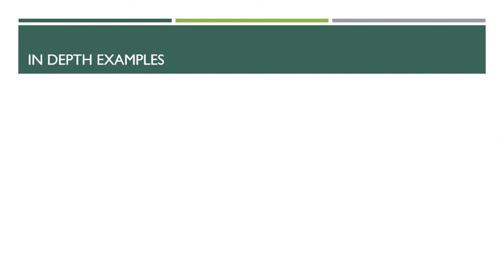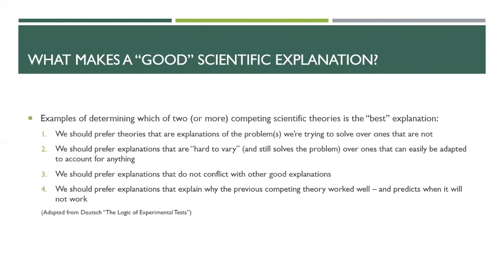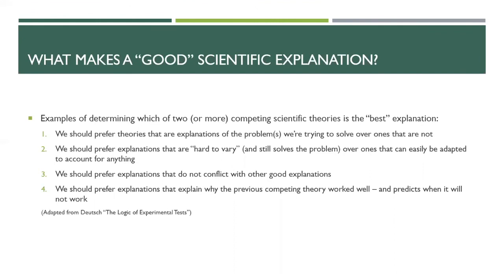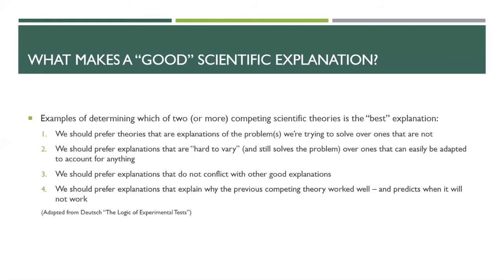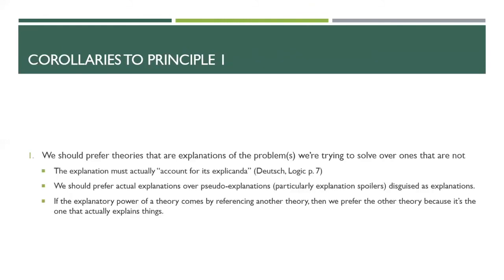Theory of Anything Podcast - Episode 4: What Makes a Good Explanation?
The postmoderns were wrong! Knowledge can progress, despite uncertainty!

What makes a good explanation vs a bad explanation? You probably intuitively recognize when an explanation is bad, but do you know why you prefer one explanation over another? Just what exactly is wrong with "because I said so" or "fairies did it"?

In Episode 3 Bruce and Cameo finally solved the problem of how we can make progress in knowledge despite our lack of certainty using Karl Popper's Theory of Knowledge. In this episode we finally ask what makes a good explanation vs a bad explanation? And how can we recognize the good ones?

This is part 4 of our 4 part series covering the Theory of Knowledge of Karl Popper as interpreted by physicist David Deutsch. Bruce explains this epistemology to Cameo and Carey, who are hearing it for the first time as we record. Will they agree with it or will they think it's a bunch of baloney? Find out by downloading this podcast.

If you enjoy this podcast, please upvote us!